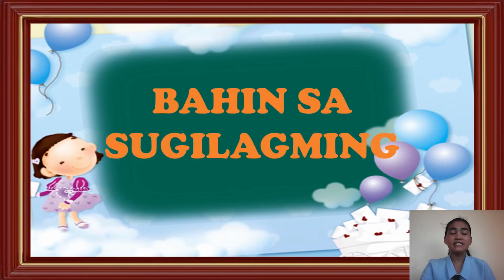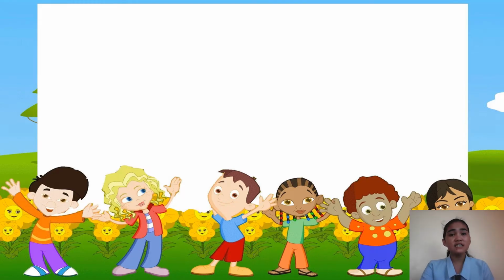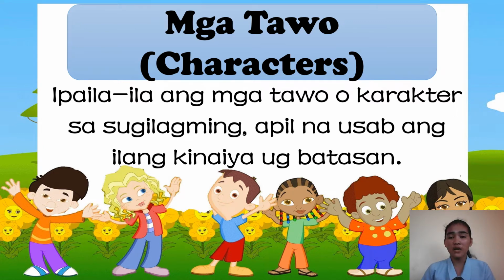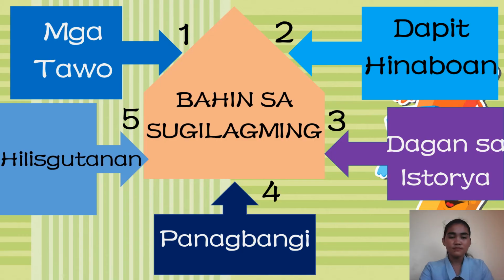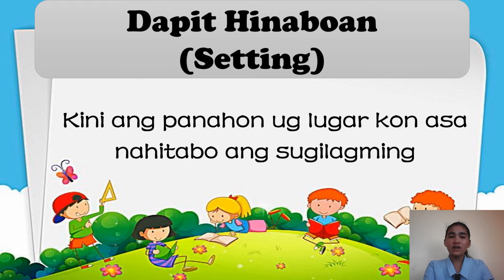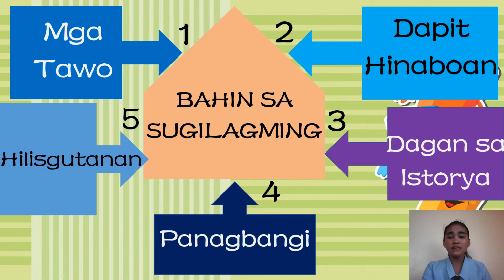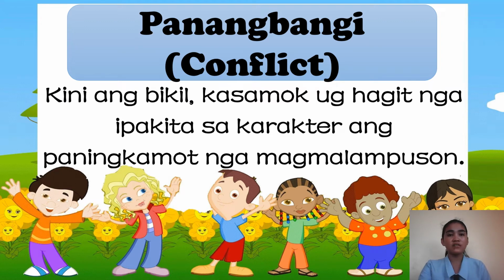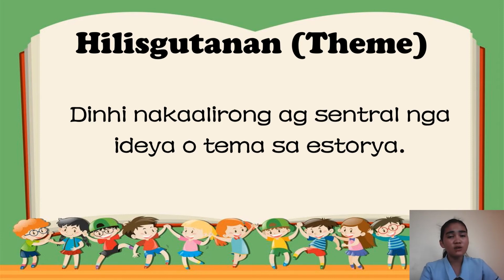MTB 3 | BAHIN SA SUGILAGMING